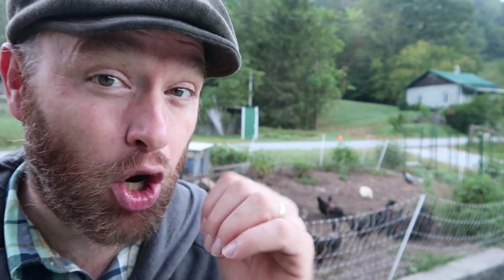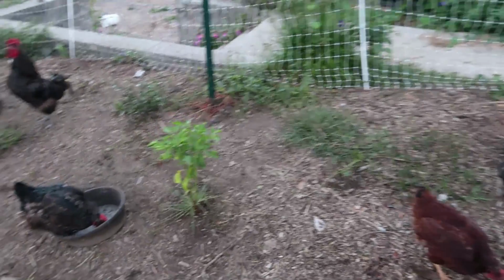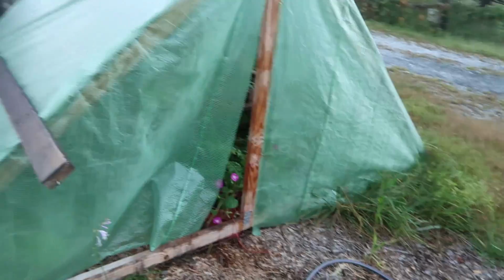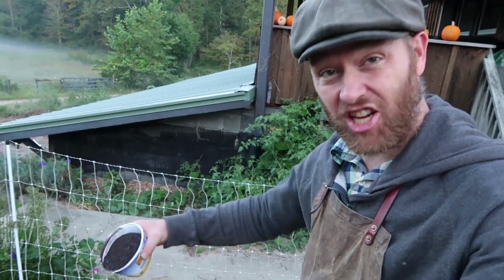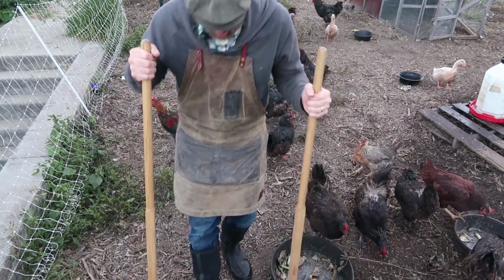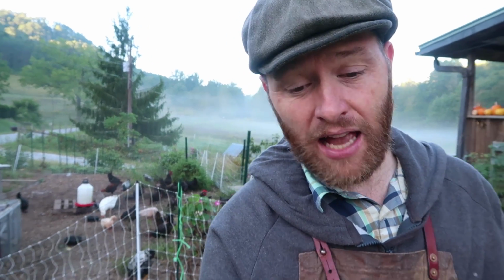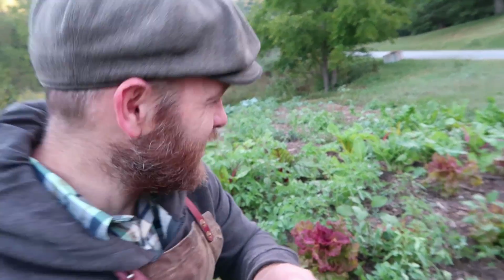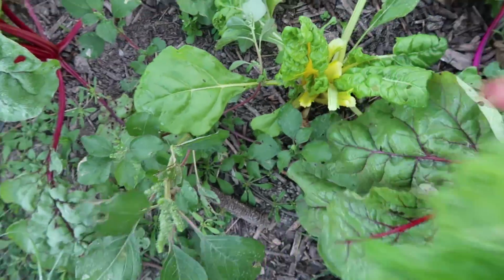10 Easy Steps To Growing Most Of My Food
Here’re are the 10 Steps I used to grow most of my own food in just 100 days while working less than 10 hours a week. FULL INSTRUCTIONAL VIDEO

Access my full (30 minute plus) instructional video to apply these concepts yourself

NOTE: You'll gain access to the instructional video immediately after joining my email list. This video is NOT public and has only been available as part of a paid package. But, today, you can access it for free.

Benefit of joining my email list:
- Three part video class on raising chickens.
- Access to three chapter of my film, "Permaculture Chickens".
- Weekly update on our most popular Vlog.
- Somewhat weekly discoveries that inspire the sustainable lifestyle.